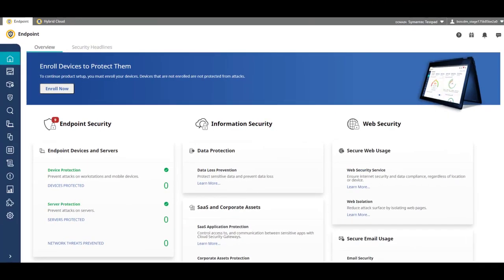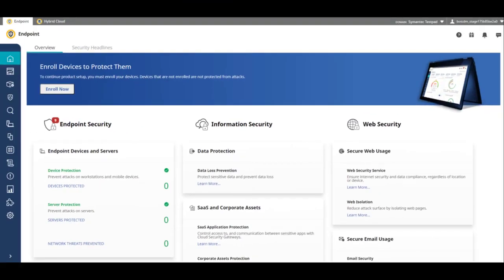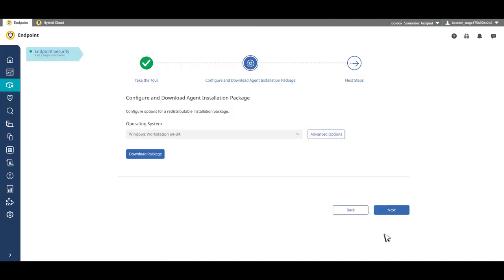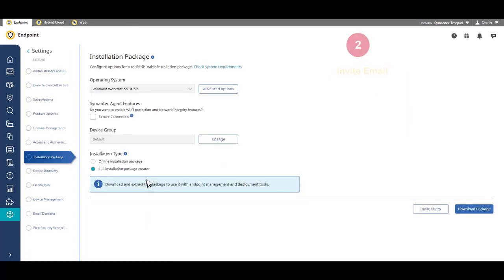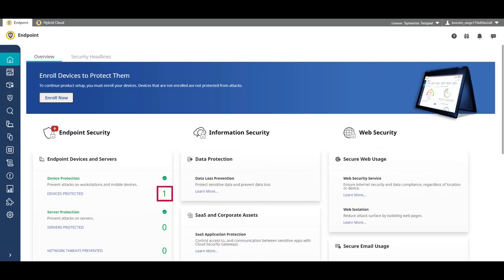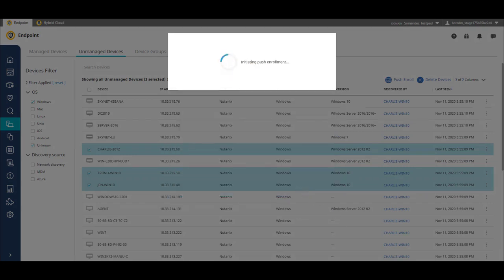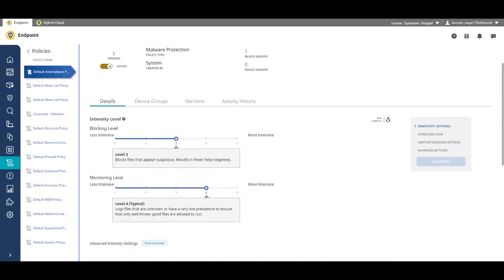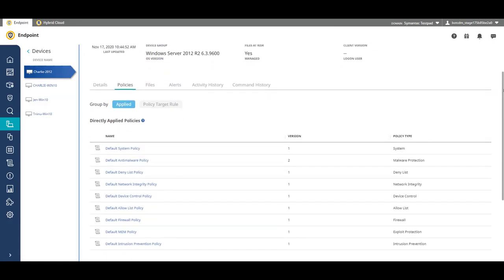2SB Getting started with Symantec Endpoint Security Enterprise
Ces guides vidéo vous permettent de vous familiariser rapidement avec votre instance de Symantec Endpoint Security Enterprise.

Les sujets suivants sont traités:
-Examen de votre interface Symantec Endpoint Security Enterprise.
-L'importance des domaines dans Endpoint Security Enterprise.
-Inscription de vos appareils dans votre instance d'Endpoint Security Enterprise.
-Quelles politiques sont appliquées par défaut.
-Gestion de vos appareils.